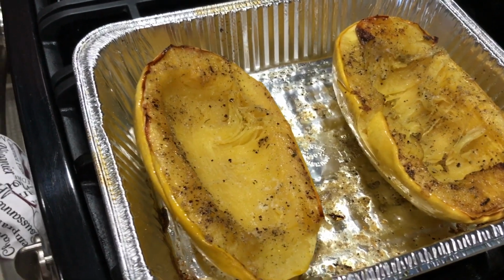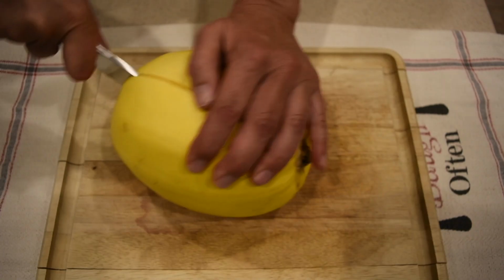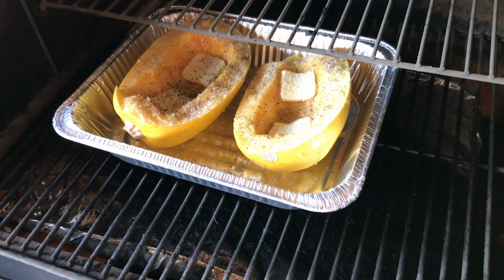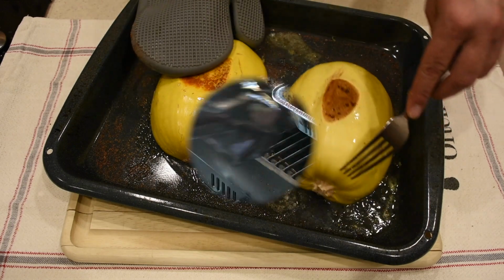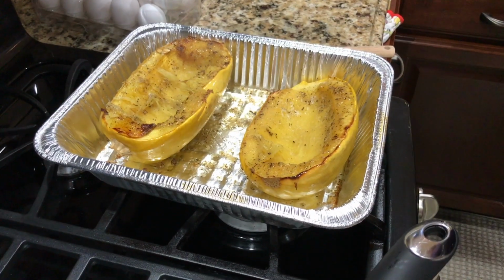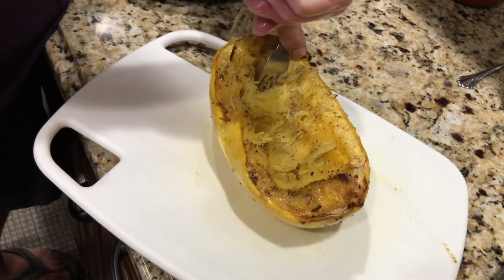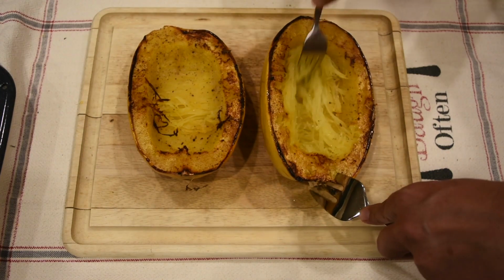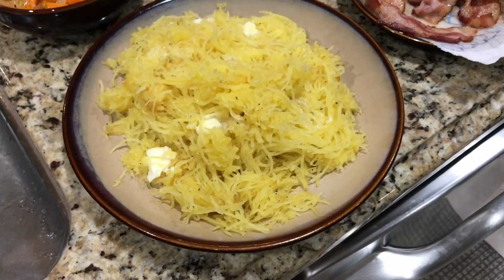SPAGHETTI SQUASH RECIPE - COOKING WITH MY FATHER IN LAW- SIMPLY DELICIOUS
COOKING WITH MY FATHER-IN-LAW - SPAGHETTI SQUASH RECIPE

I never knew how to cook spaghetti squash. The best spaghetti squash (and only) I've ever had was the one my father-in-law makes. Finally, I decided to pay attention when he cooks it and follow his recipe :)
It is delicious!

I hope you find this video helpful and if you have any questions, please post them in the comment section and I will answer them.

If you find this episode helpful, please click the LIKE button below the video; it would mean a lot to me. And if you would like to see more videos about organic gardening, gardening tips, healthy recipes and cooking tips, healthy lifestyle and home and kitchen tips and tricks, please subscribe to my YouTube channel by clicking on the link below:

MY VIDEO EQUIPMENT:
Camera - Nikon D7200
Microphone - Rode
Tripod - Manfrotto

Pinterest An Old School Home